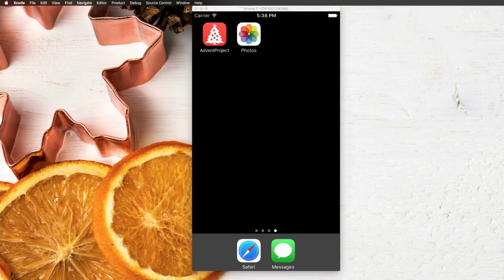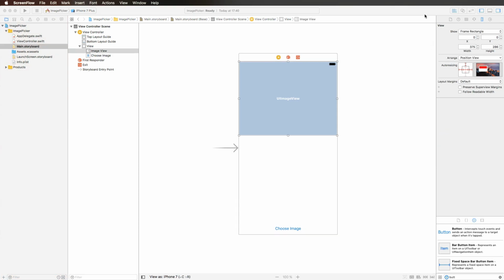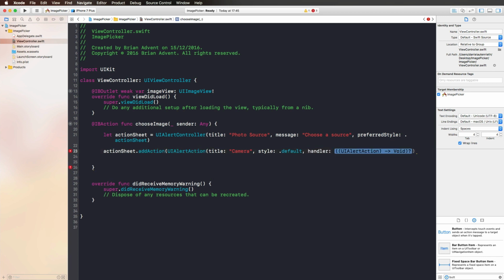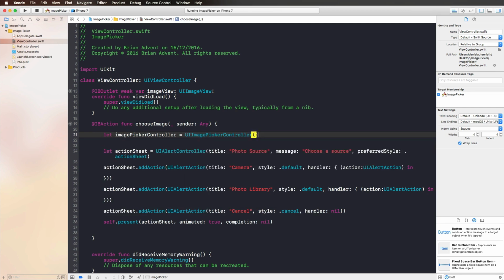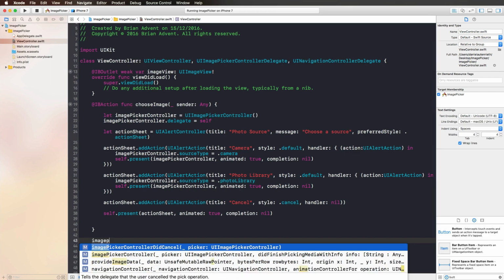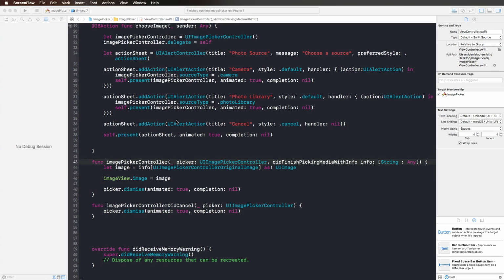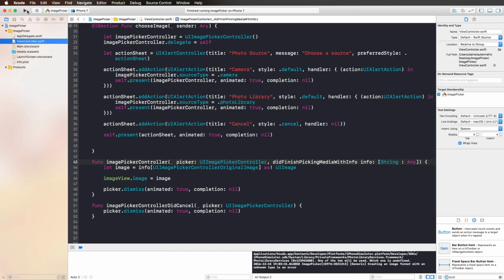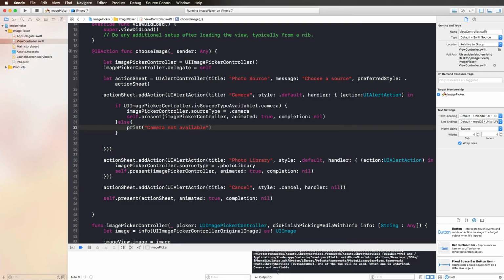iOS Swift Tutorial: Working with Camera & Photo Library - UIImagePickerController 17/24 🎄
In this tutorial you are going to learn the basics on how to deal with UIImagePickerController to add photos from the camera or from your users Photo Library into your app.